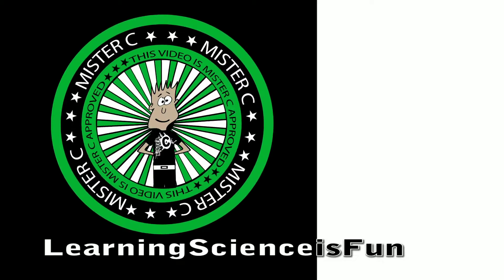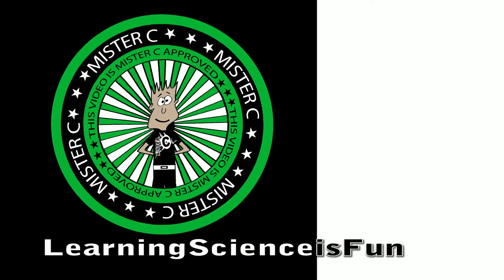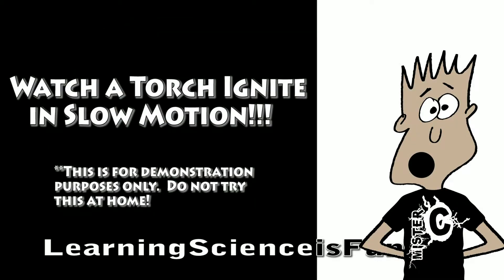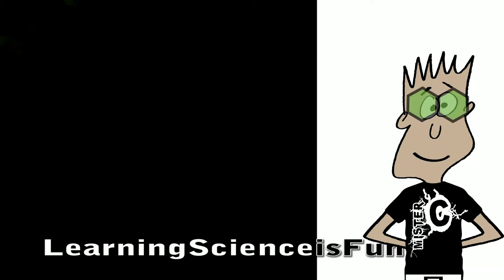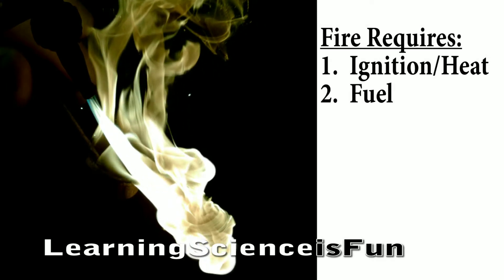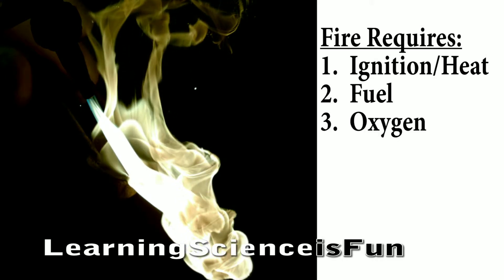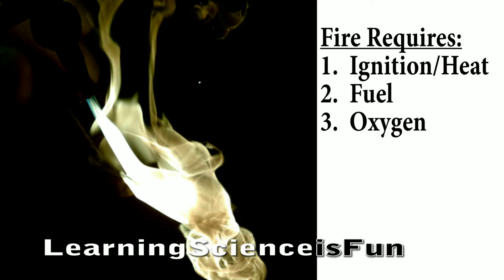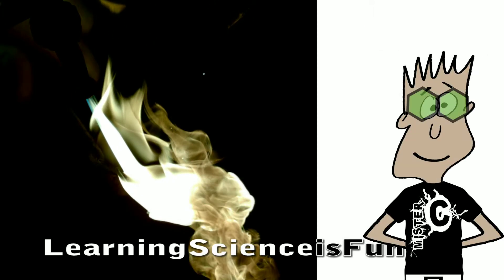Slow Motion Torch Ignition | by Mister C (Slow Mo #5)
Mister C wants everyone to get fired up about science!  Check out this awesome clip and you too will see how amazing science really is!